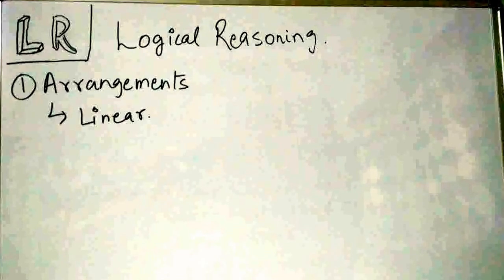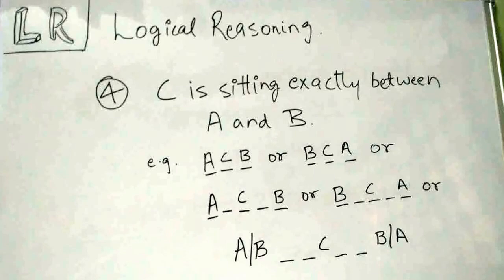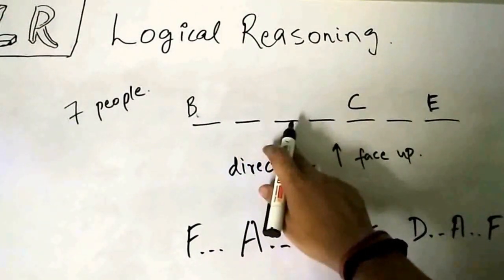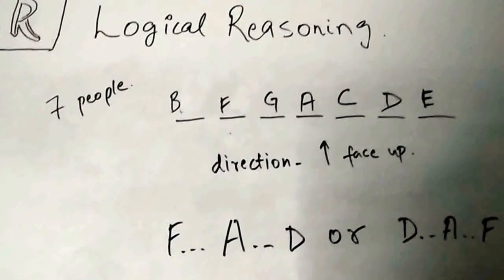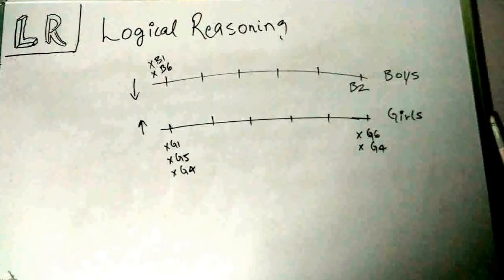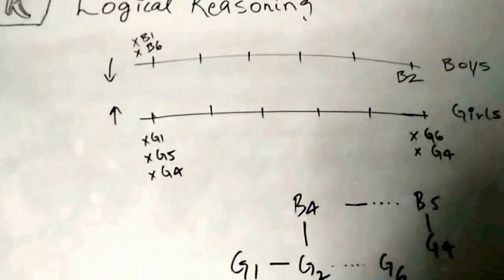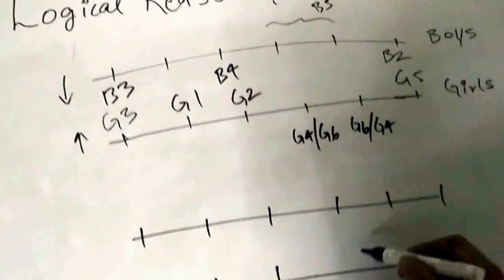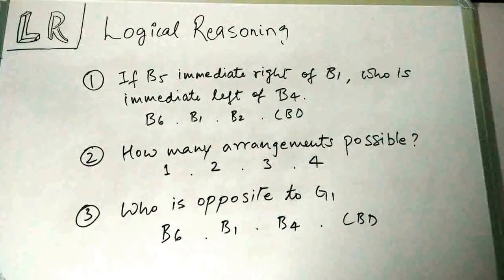#2 Logical Reasoning | Linear Arrangements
This video covers the first topic Linear Arrangements in LR.